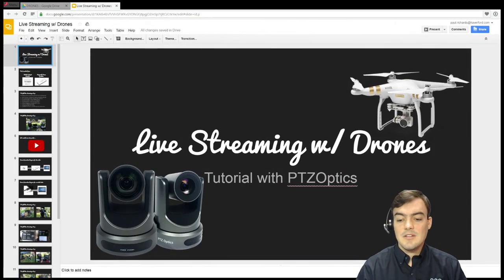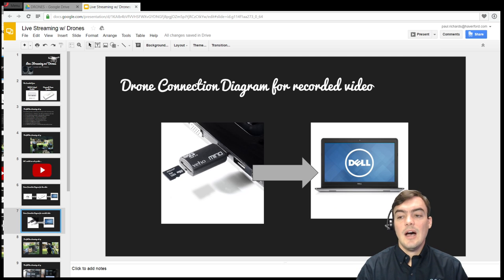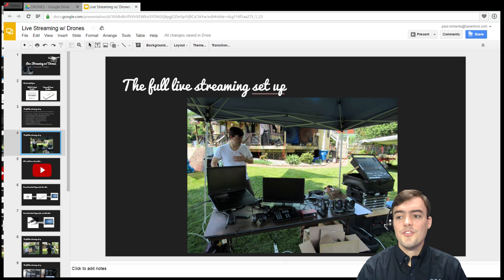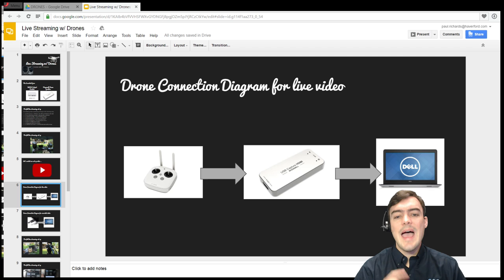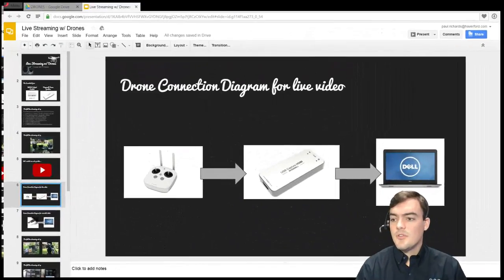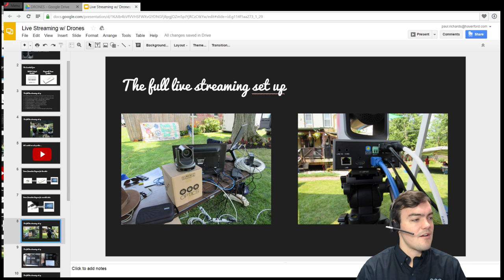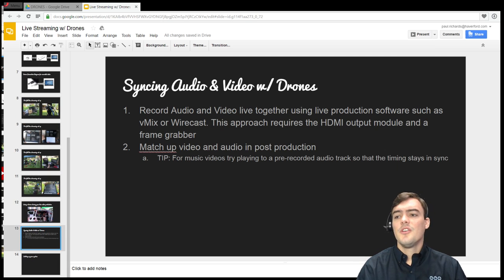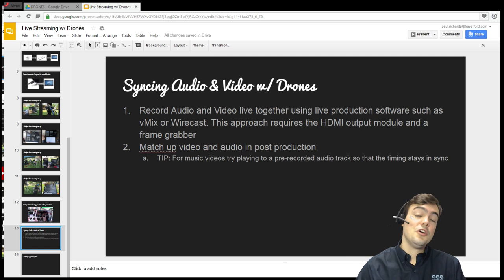How to use drones for live streaming bands or concerts (Audio Syncing)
In this video you will learn how to live stream a Phantom 3 Drone during a live musical performance. If you did not see our "How to live stream a band, concert or musical performance" you should probably watch that first

As you will notice there are two easy ways to live stream a drone during a concert or festival. You can insert the live video using a HDMI module and HDMI frame grabber OR you can simply insert the pre-recorded footage from your SD Card.